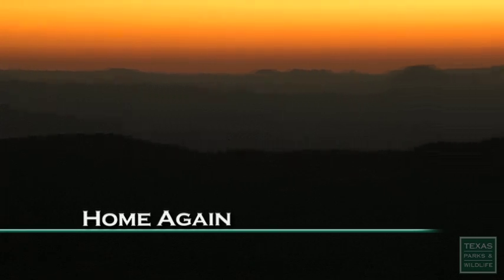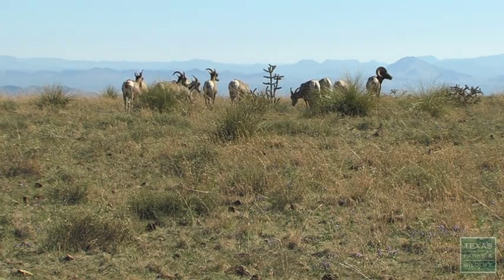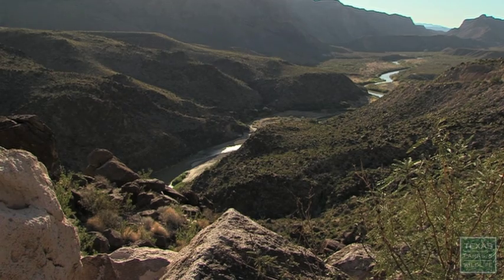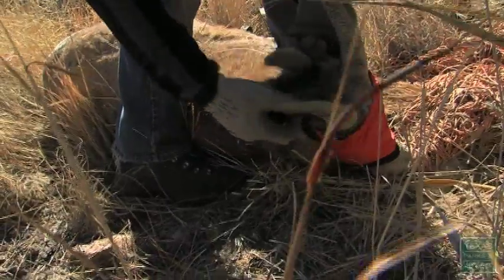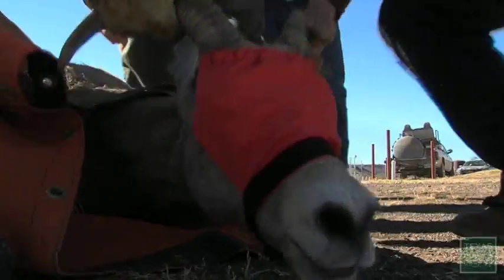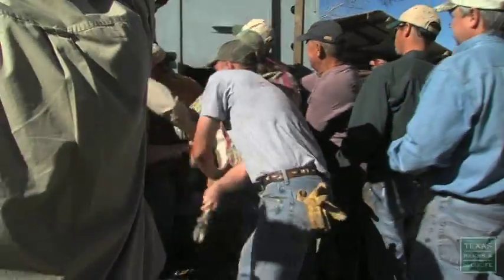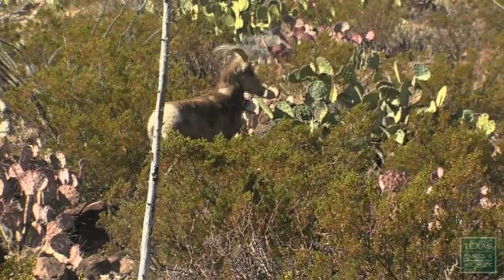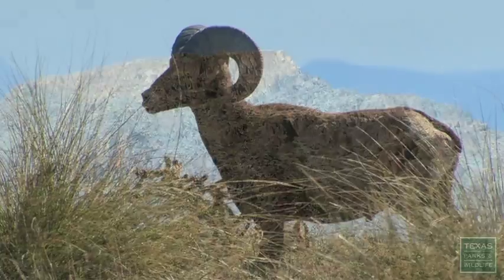Home Again: Bighorn Sheep Returned to their Native Land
Desert Bighorn Sheep used to roam freely in west Texas but by 1950 they had been wiped out by indiscriminate shooting as well as diseases spread by domestic sheep. During the 1960s and 70s Texas Parks & Wildlife began to restore the population of desert bighorns to west Texas. The program has been such a success and the population has grown to such numbers that in 2011 about 30 desert bighorns were released on public land at Big Bend Ranch State Park. For the first time since 1950 anyone willing to make a hike in the desert has the chance again of spotting one of these majestic animals in its natural environment. More on Big Bend Ranch State Park